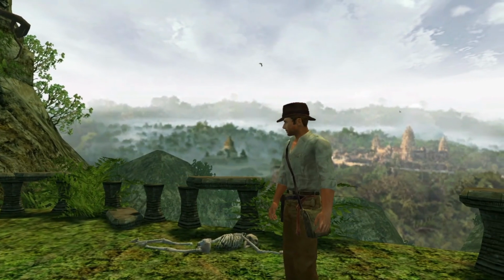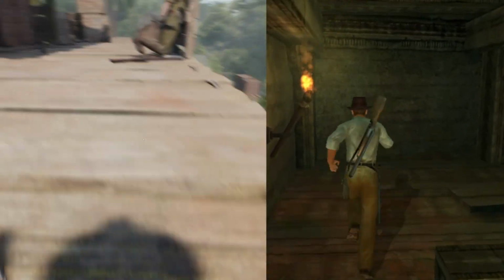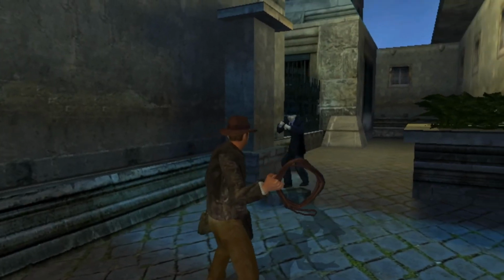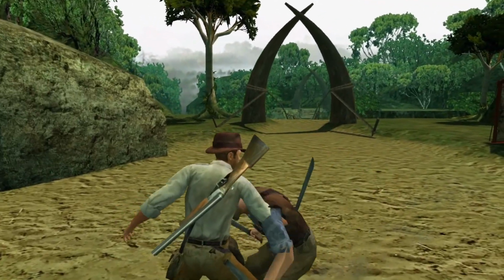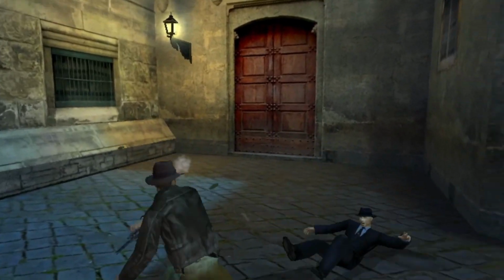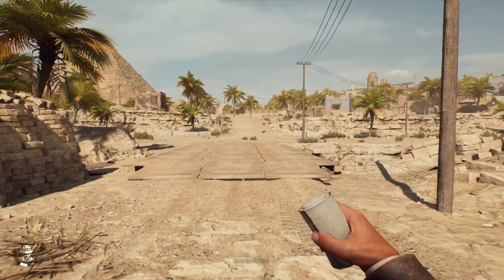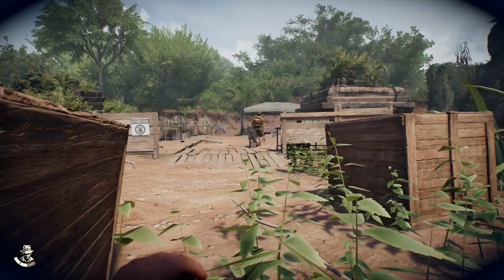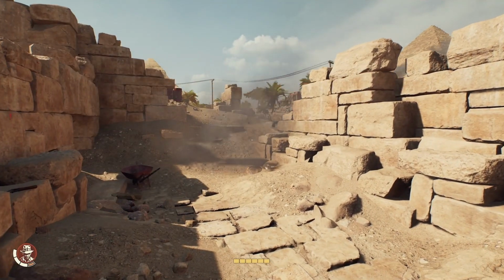Indiana Jones and the Great Circle vs The Emperor's Tomb - Direct Comparison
Indiana Jones and the Great Circle vs Indiana Jones and the Emperor's Tomb - Direct Comparison!! In this video,  Ill be comparing small details between Indiana Jones and the Great Circle and The Emperor's Tomb to see how the gameplay  and attention to detail has changed over the last 20 years. Happy viewing!!